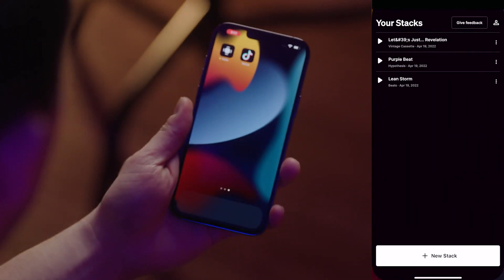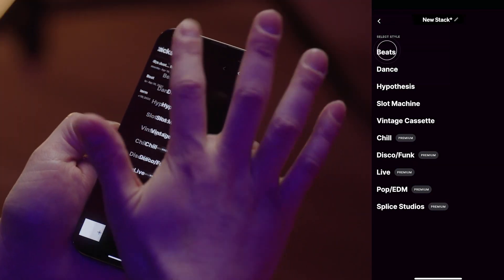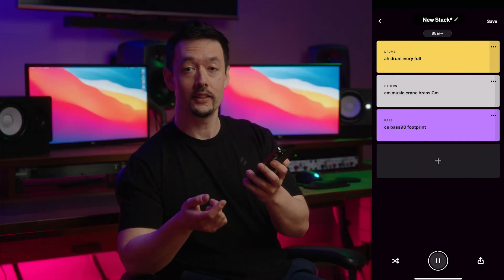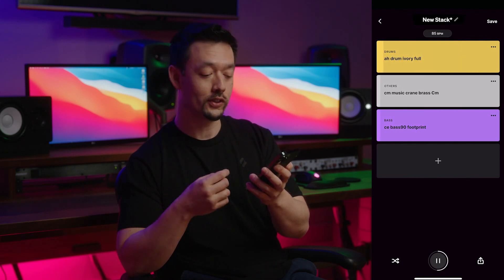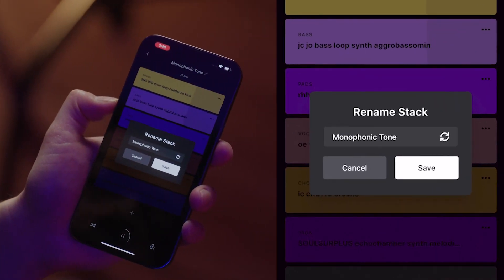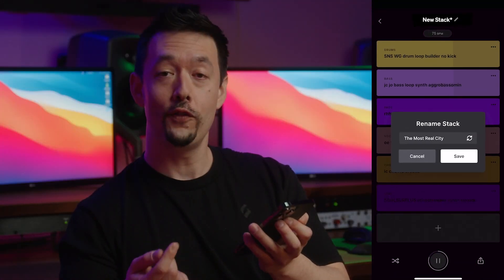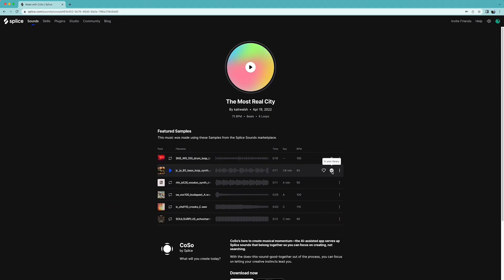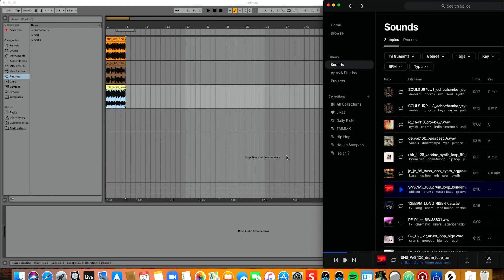CoSo by Splice — Full App Walkthrough (iOS/Android)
Swipe your way through billions of musical outcomes. CoSo is the music creation app that listens to your Stack of sounds and shows you loops that belong together.

First, pick a style, and stack up to eight layers of sounds that belong together from across Splice's legendary catalog. Swipe to switch sounds, and don't stop until you feel inspired. When you're done, send your Stack to TikTok, a friend, or locate your sounds on Splice to use in your DAW.

NEW WAY to Find Samples | CoSo by Splice — Full Walkthrough